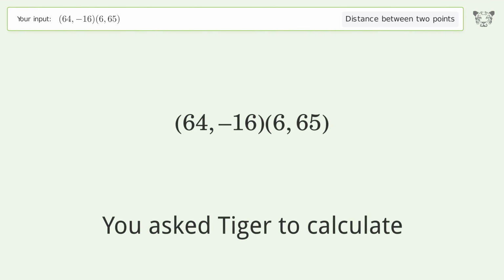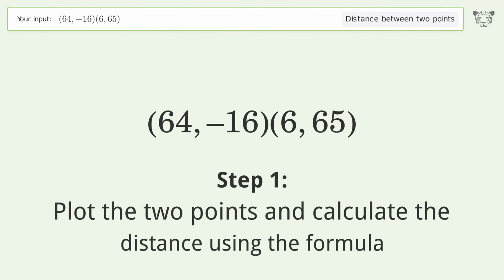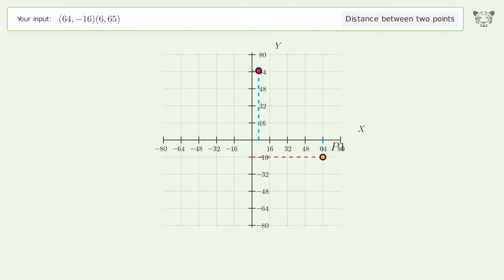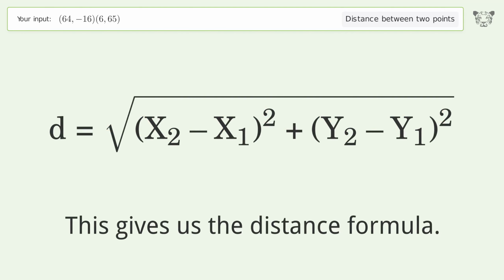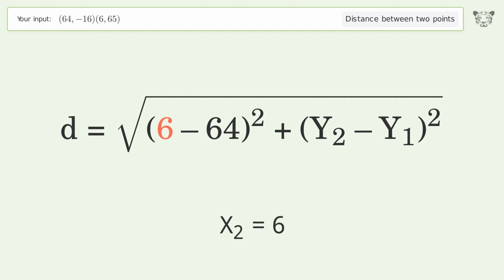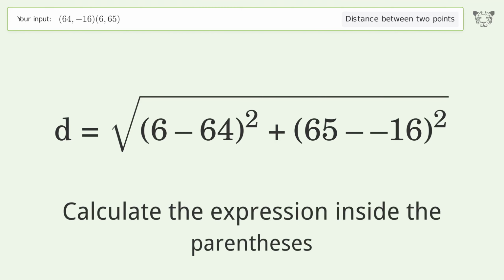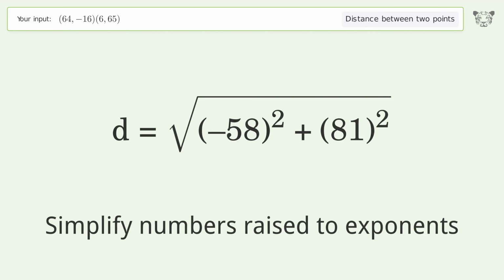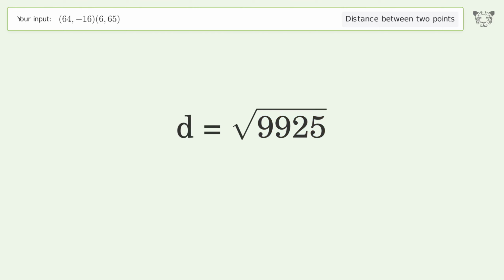Find the distance between two points p1 (64,-16) and p2 (6,65): Step-by-Step Video Solution